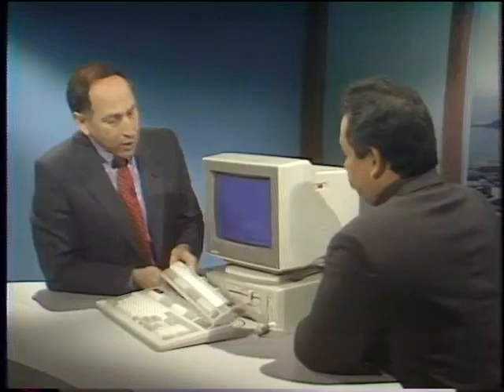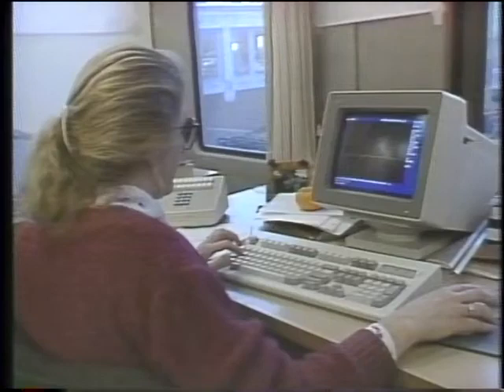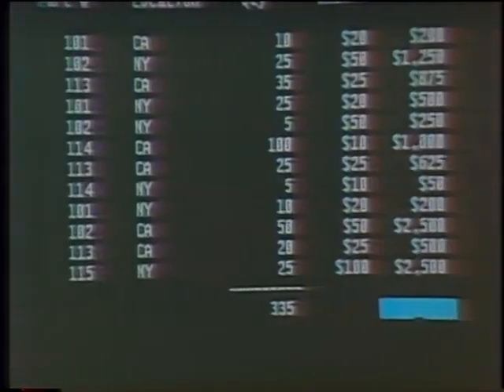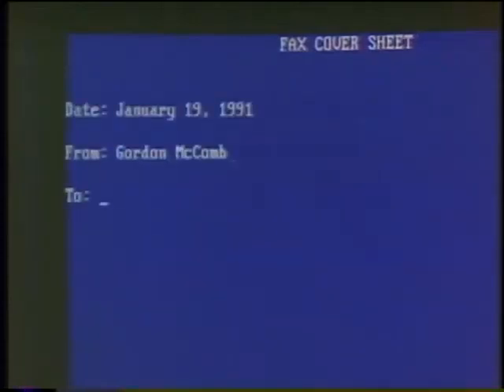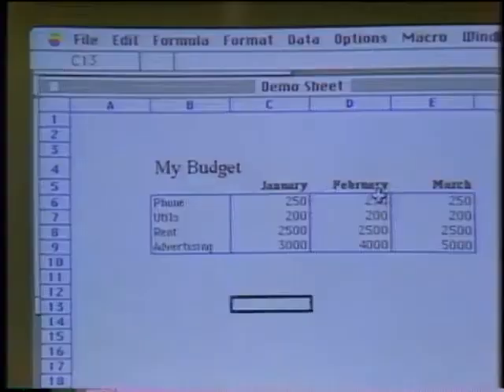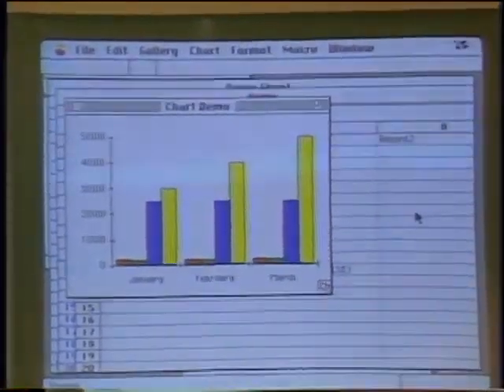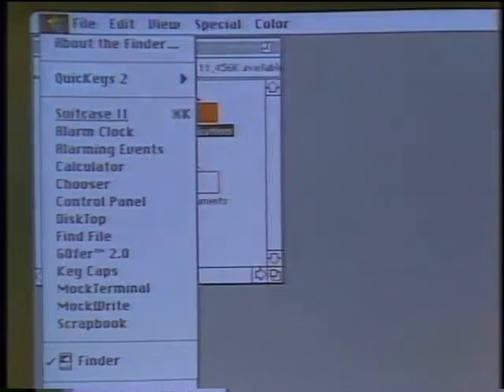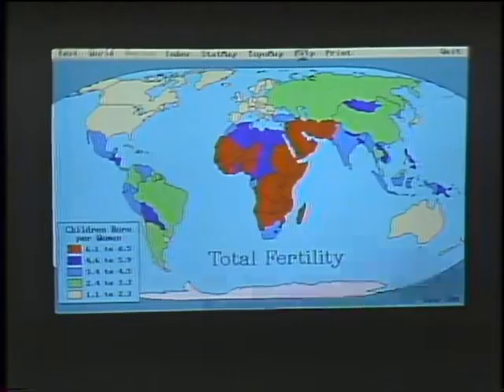Computer Chronicles S08E18 Macros